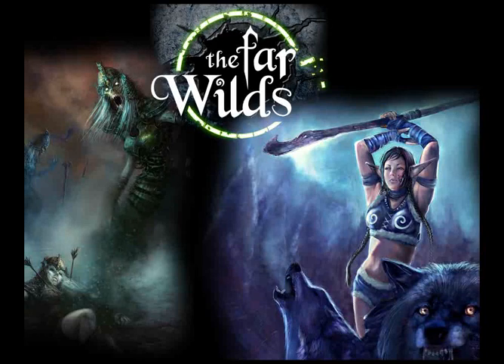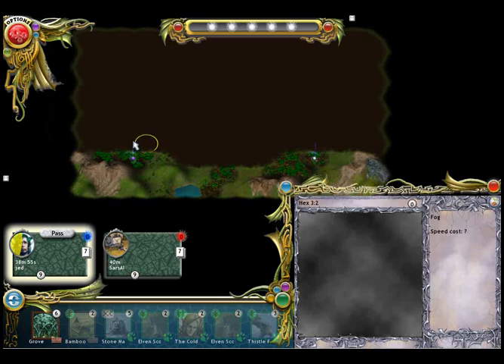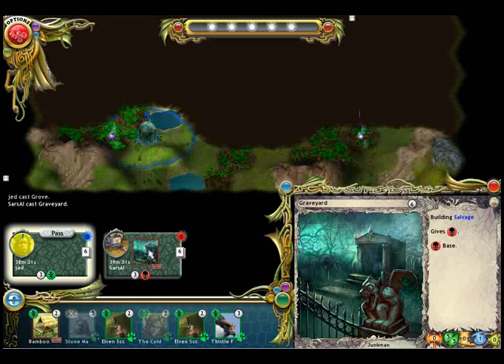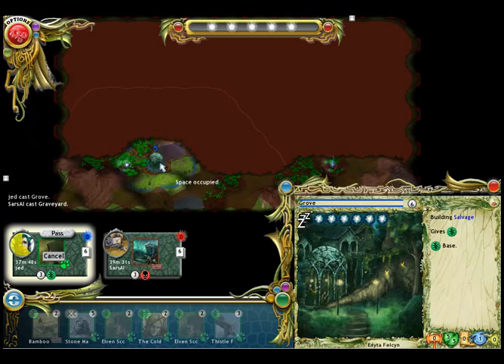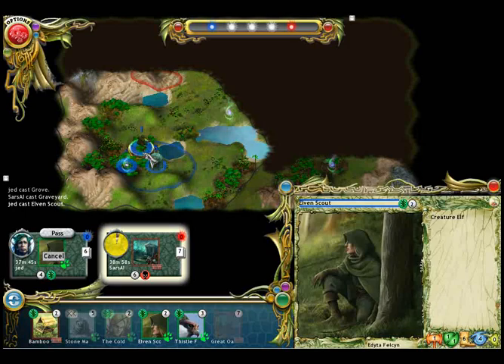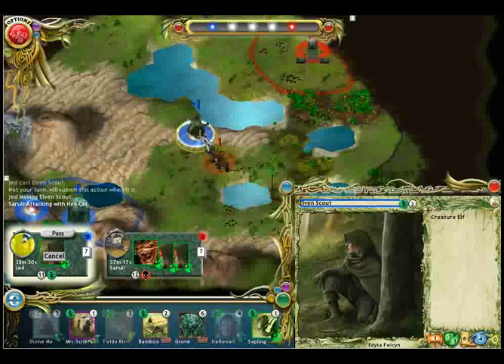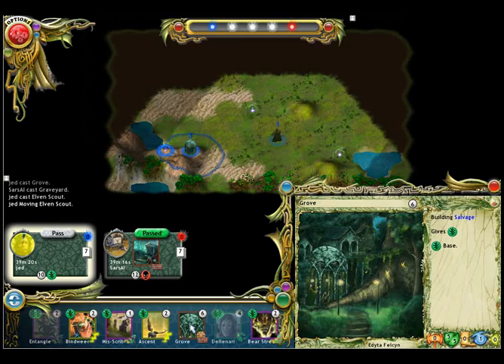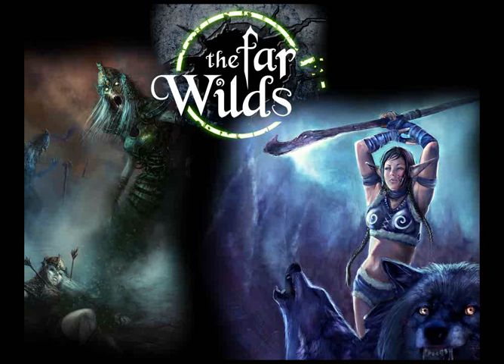The Far Wilds Tutorial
Visit indie-games.net for more great games.